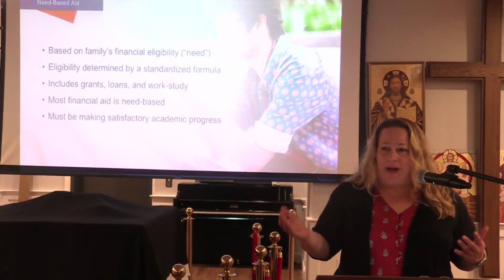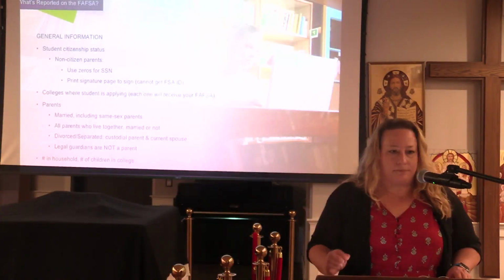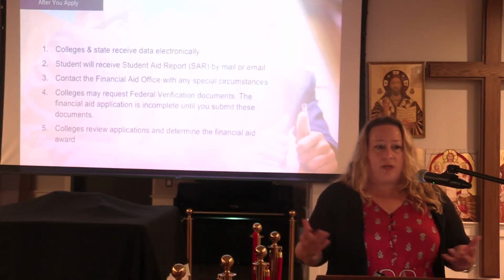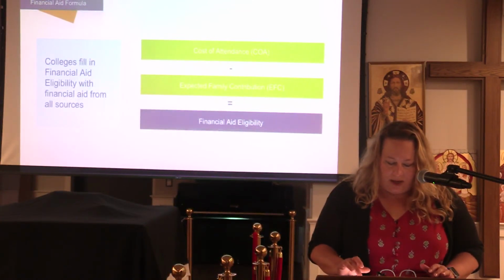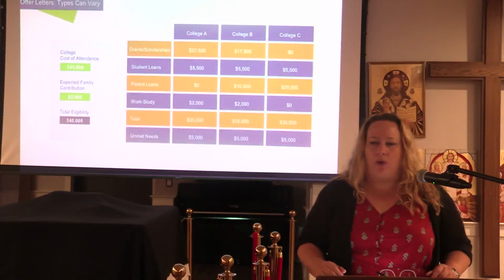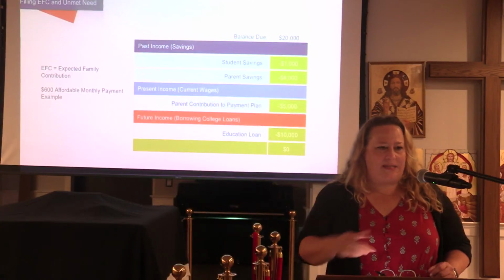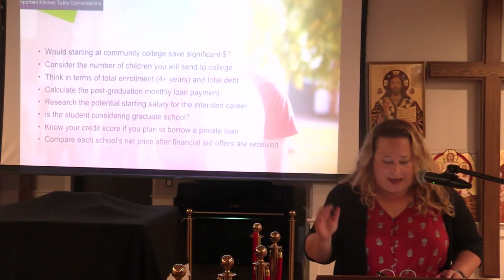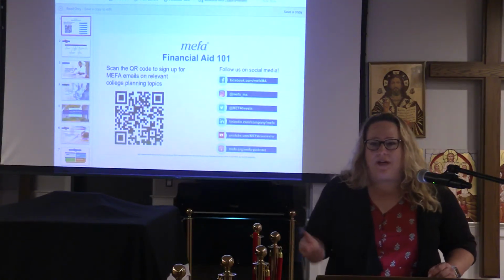St Mark's Upper Room Live Stream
Video Feed from St Mark's Sunday School Building Upper Room